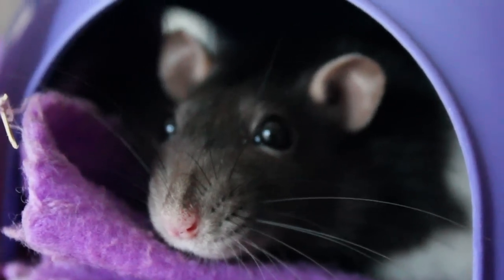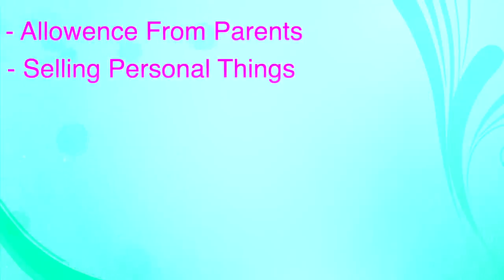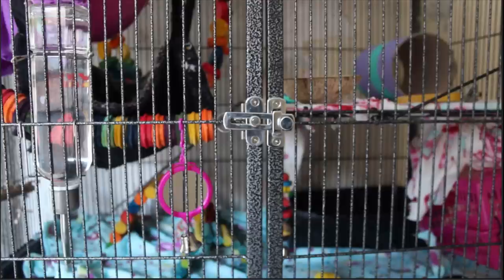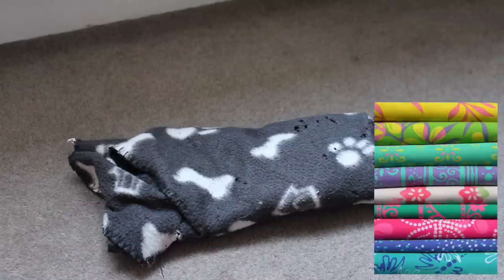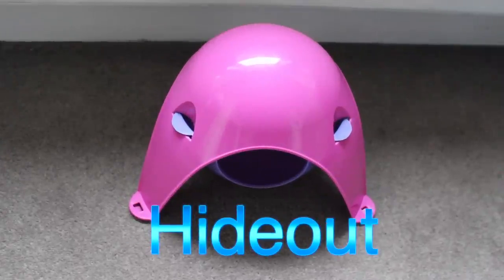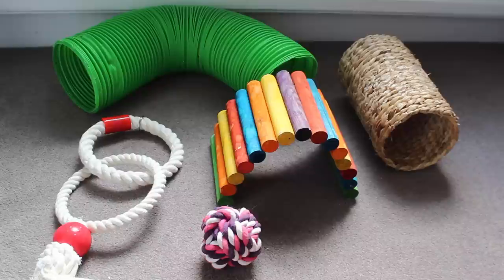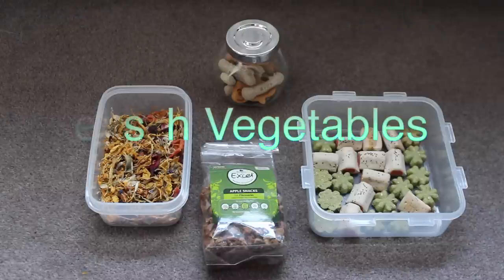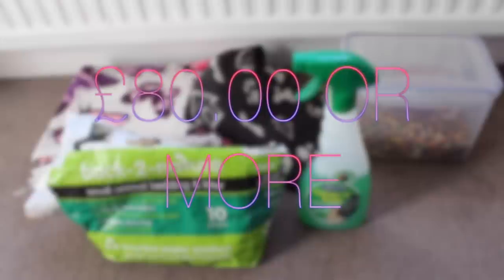Owning Rats On A Budget!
This is a video showing you how to own rats on a budget and giving you the prices of what it would most likely cost if you were on a budget. Hope you find this helpful and you and you enjoy :) x